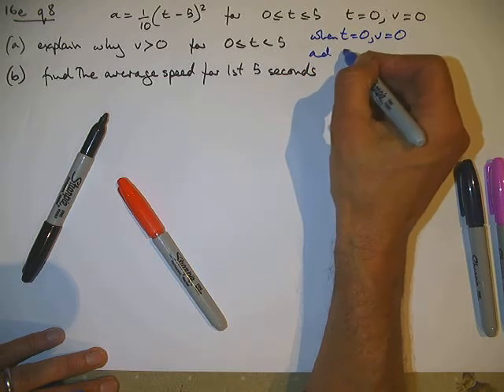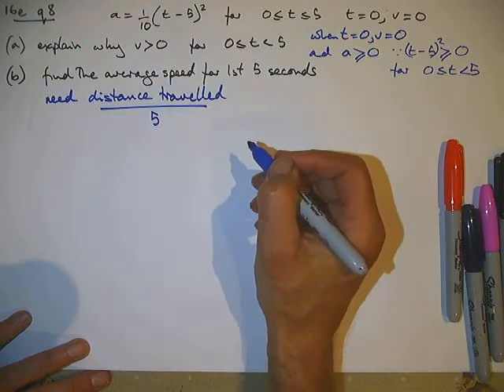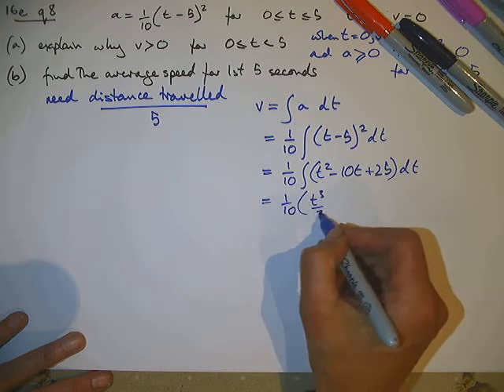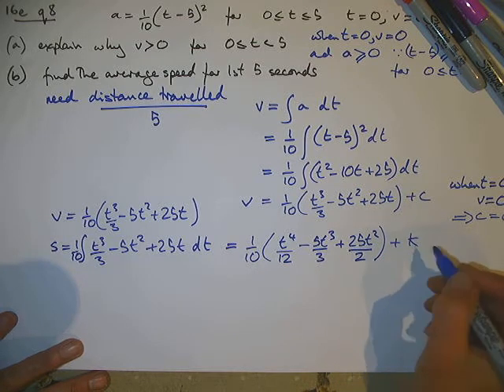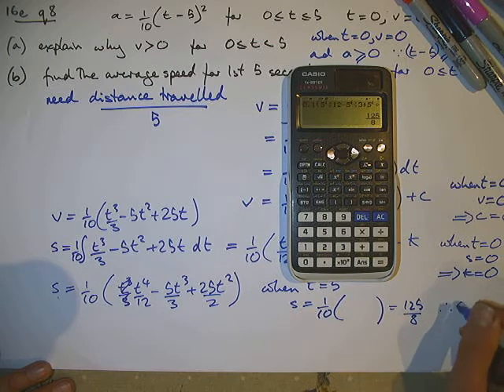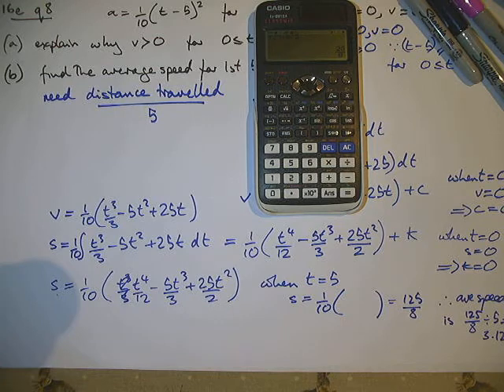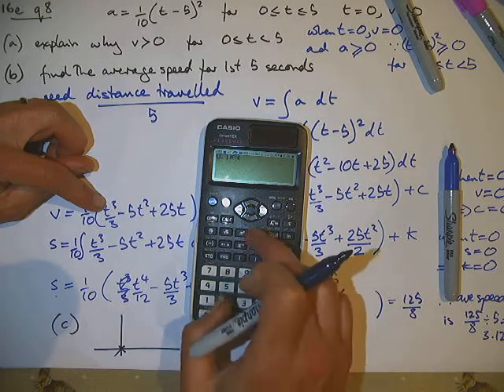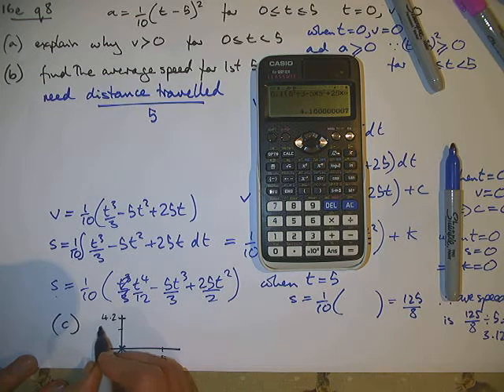AQA student book 1 ex16e q8